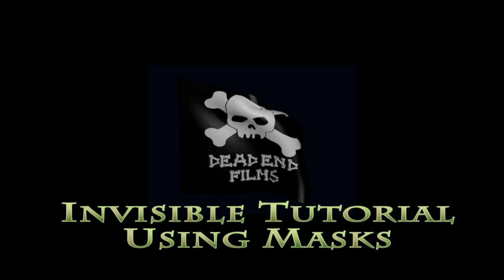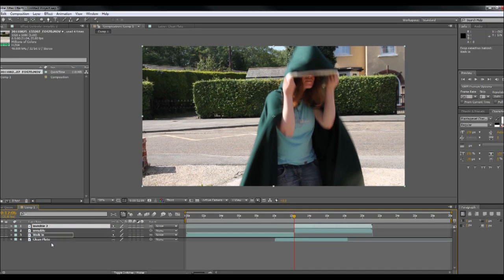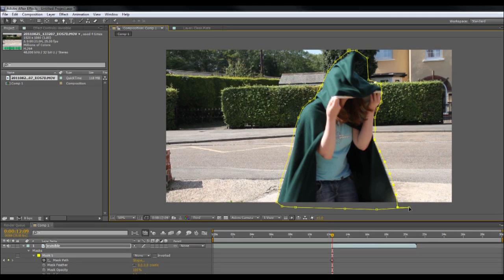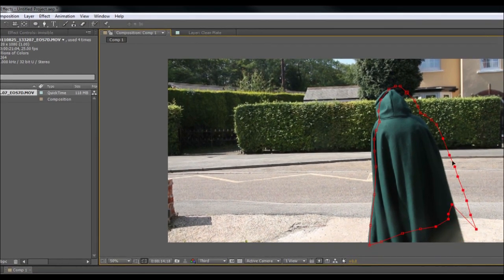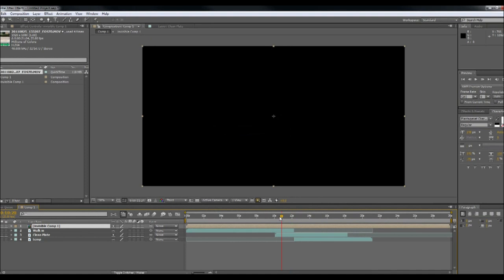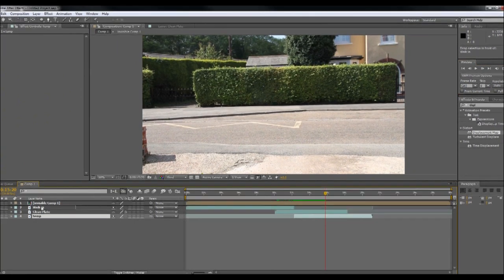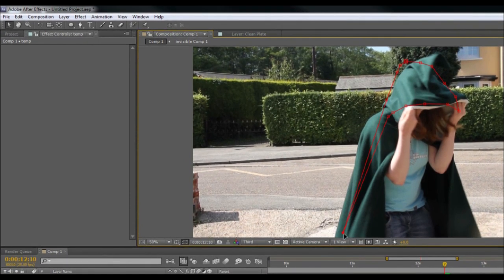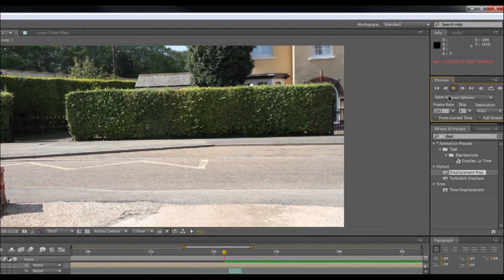After Effects Invisible Predator Tutorial Using Masks Not Green Screen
Adobe After Effects Invisible Predator Tutorial.
Use Masks to create the invisble effect

1. Create clean plate
2. Mask the object(2:10)
3. Pre-compose (7:16)
4. Add displacement map
5. Hide object layer
6. Finishing touches